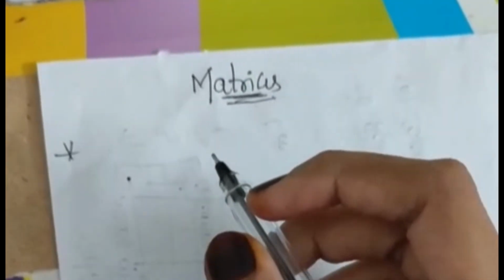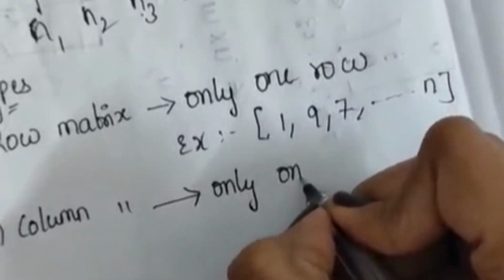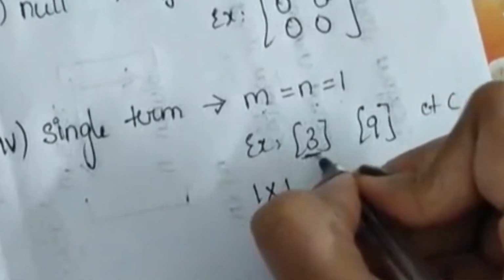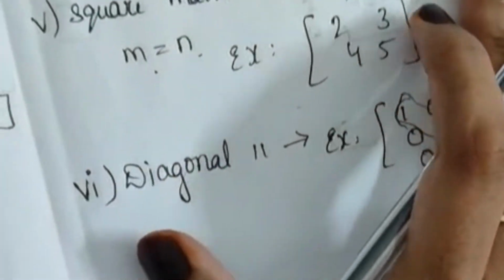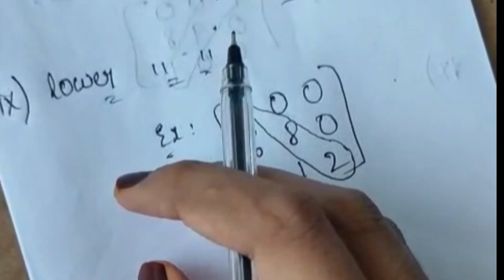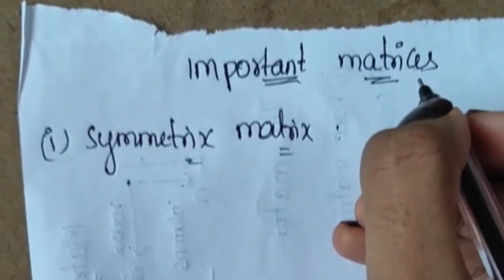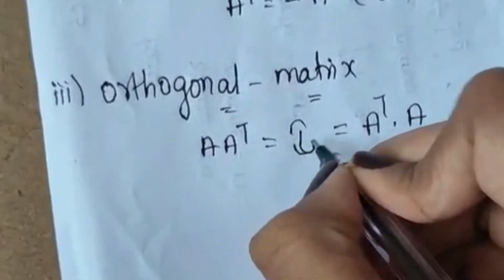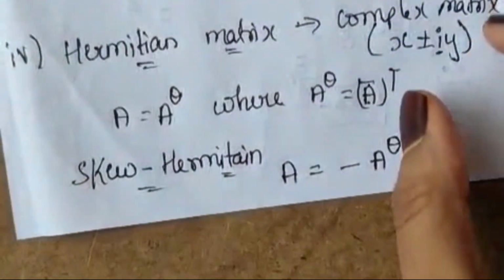🎓 Introduction to Matrices | Types & Importance | SK Academy 🎓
Learn Matrices in a simple way with SK Academy! 🎓 In this video, we cover the introduction, types, and importance of matrices for B.Tech students. Perfect for building strong basics and scoring well in exams. 🚀